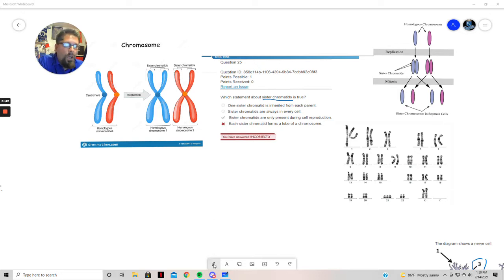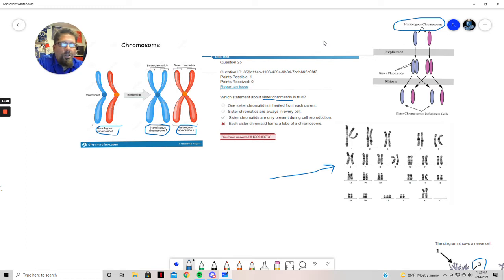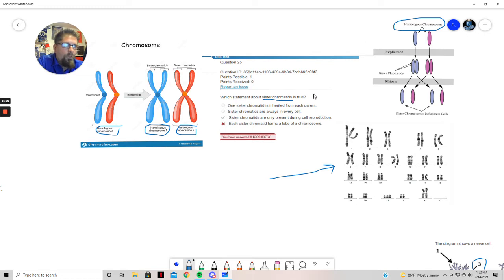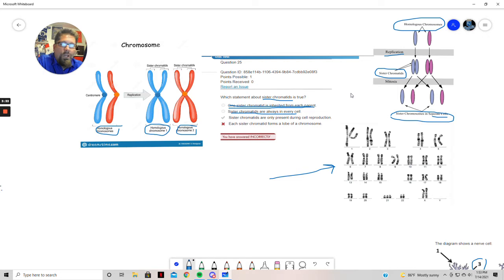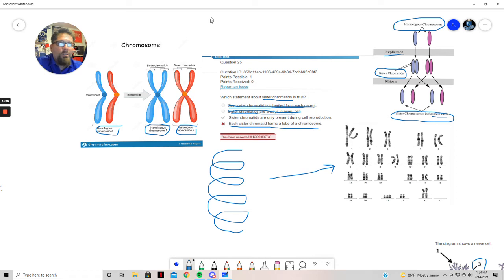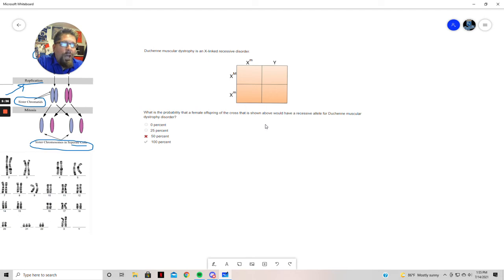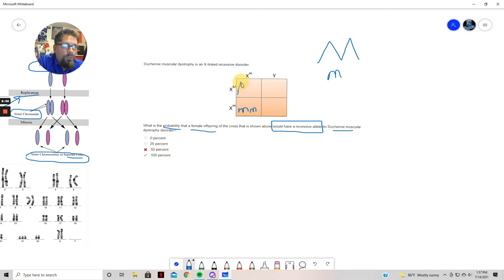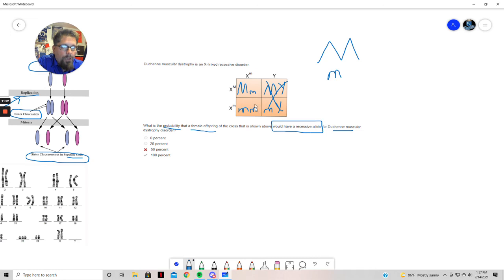EK test and quiz